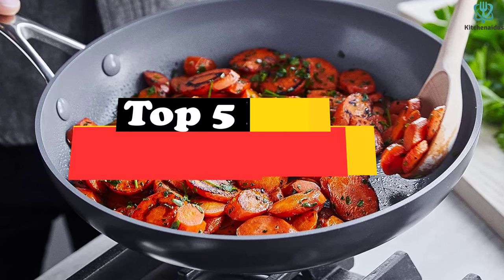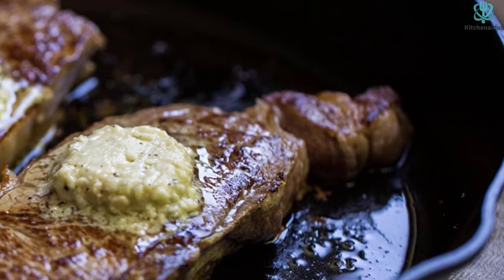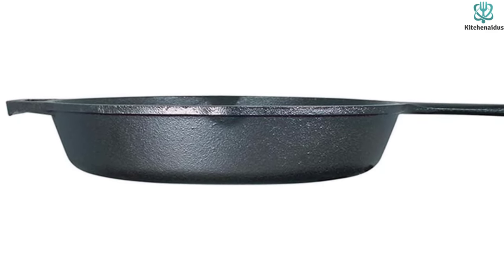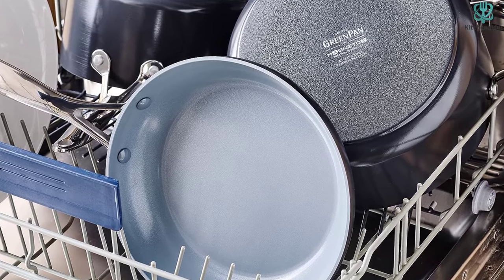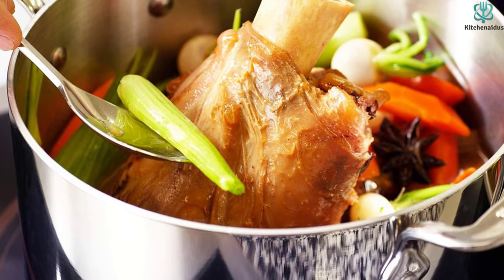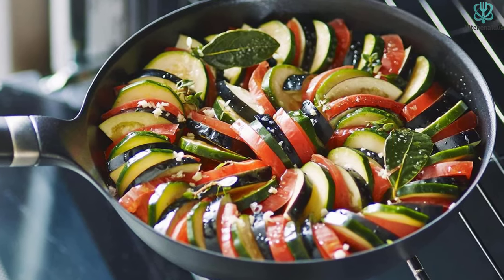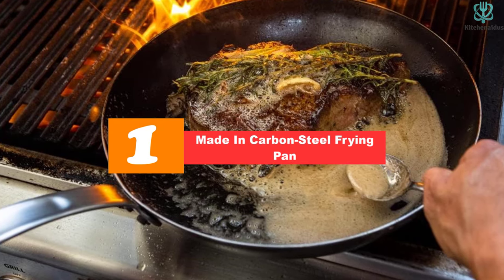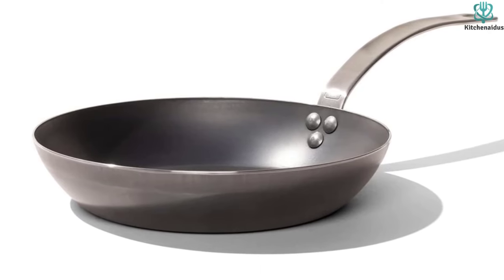✅Top 5 Best Skillets of 2023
► Links to the Best Skillets you saw in this video
Check Price on aliexpress

✅5. Lodge 10.25 Inch Cast Iron Pre-Seasoned Skillet
✅4.GreenPan Valencia Pro Hard Anodized Healthy Ceramic Nonstick 10" Frying Pan Skillet
✅3.All-Clad D3 3-Ply Stainless Steel Fry Pan
✅2.Vermicular Frying Pan
✅1.Made In Carbon-Steel Frying Pan

To save you both time and money, we’ve narrowed down to some of the best Skillets.
Check out an in-depth review of the best Skillets in 2023 .

In this video, we make a new research on the top best Skillets.
This is the best  Skillets  review.
Best time for buying your new Skillets.